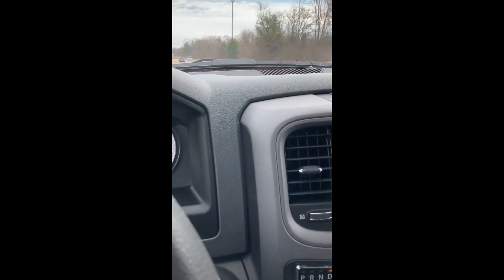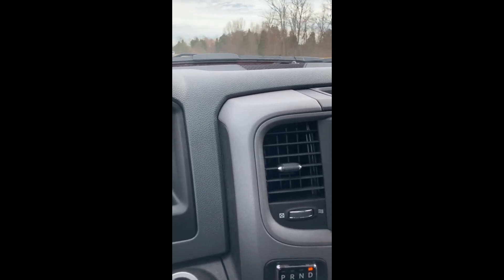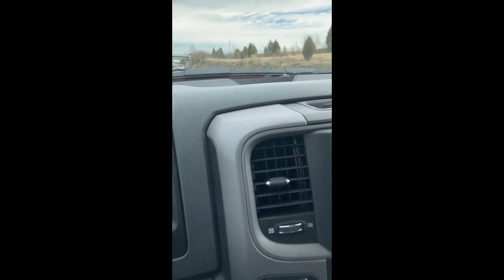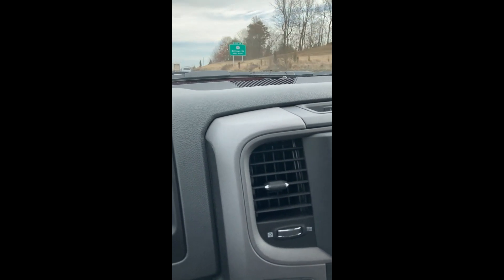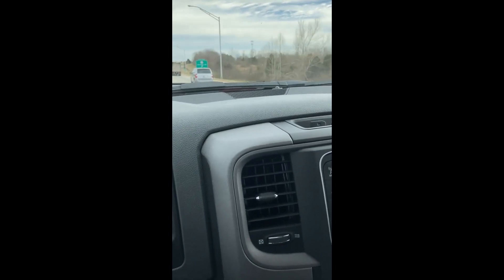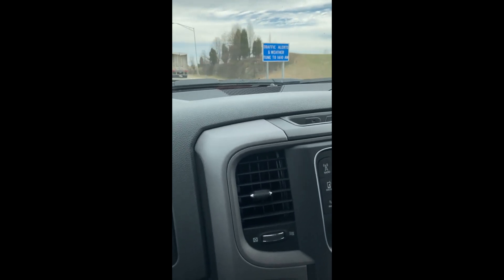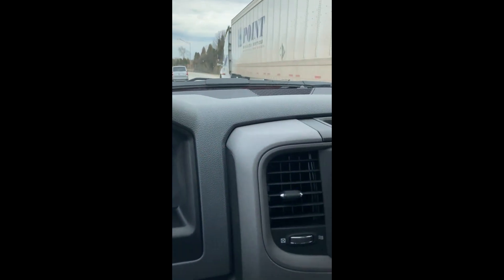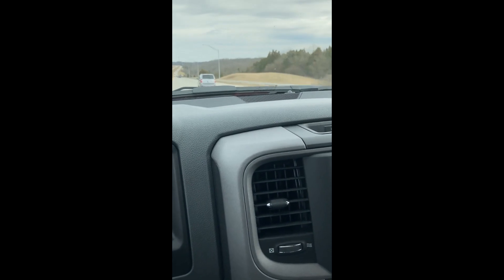Lykins Motorsports Ford 352 Dyno Results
Finally got to see the difference between unported heads and ported heads on this Ford 352 build.   Picked up 32 hp and 400 rpm on the peak!  Engine made 465 hp @ 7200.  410 lb-ft of torque.

Crank up the volume and listen to this 7500 rpm pull. (Yes, I know there's a header leak. )